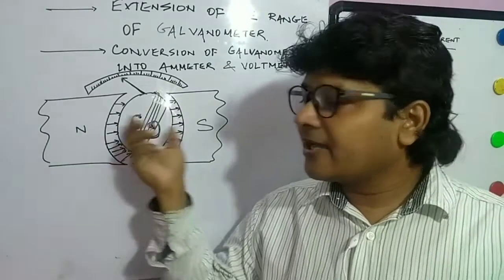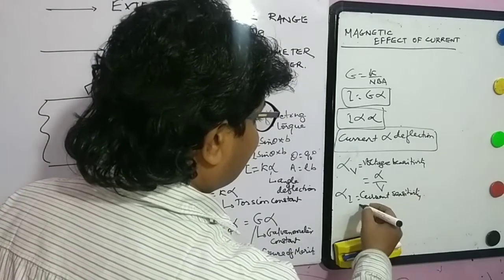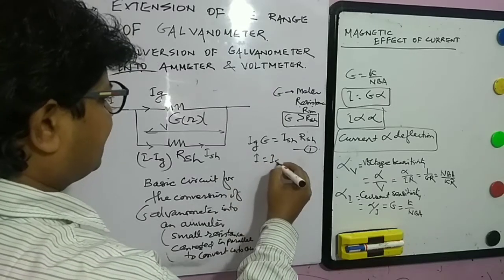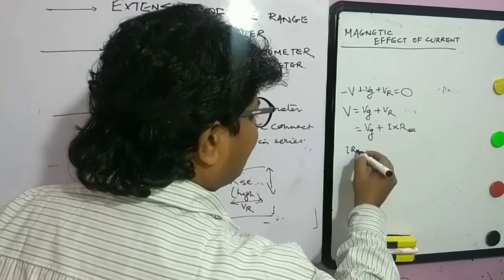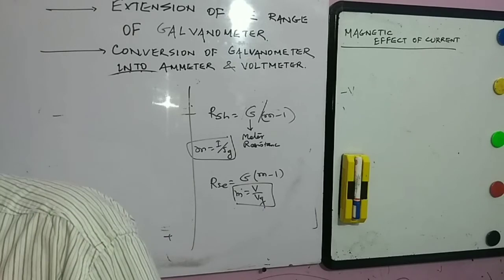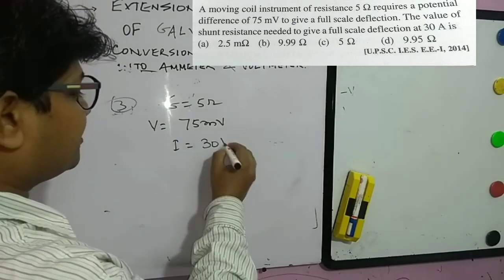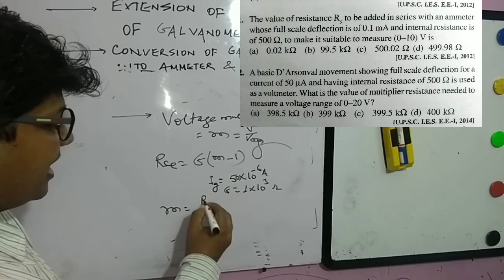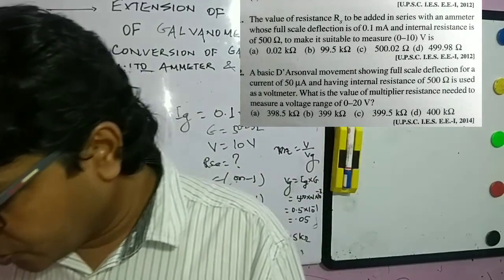CONVERSION OF GALVANOMETER INTO AN ammeter and a voltmeter, LECTURE 1:BY PARISHRAM-An Endeavour